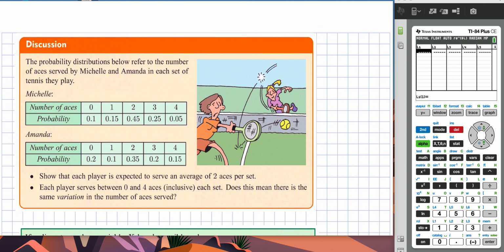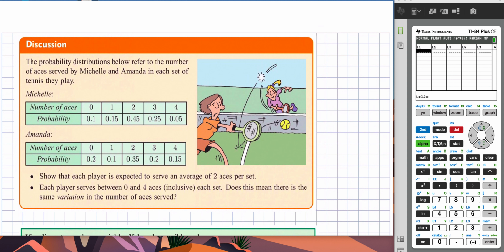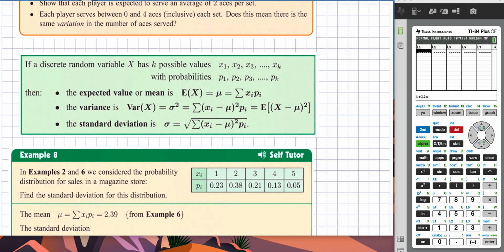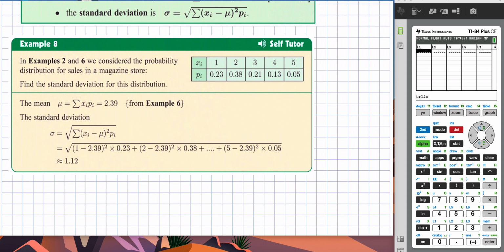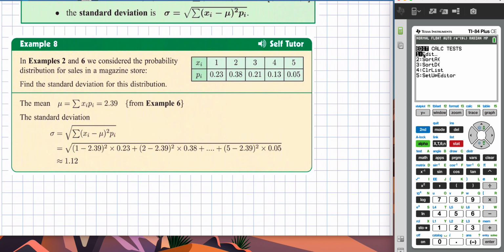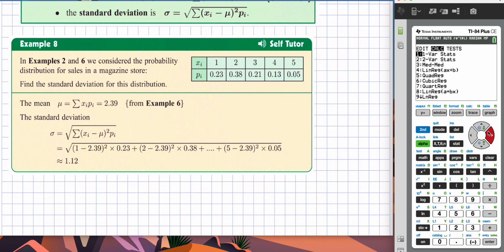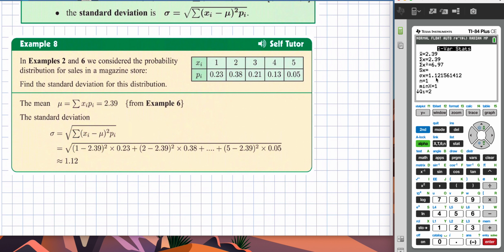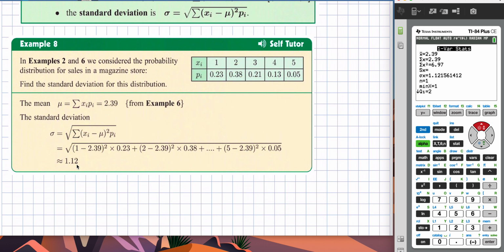7D Standard Deviation